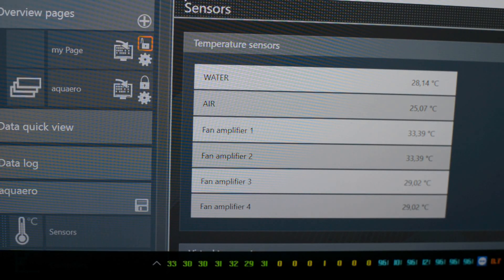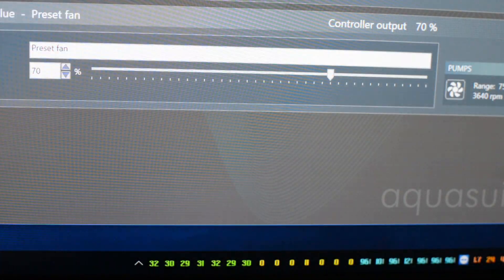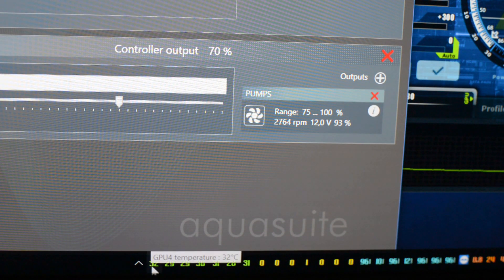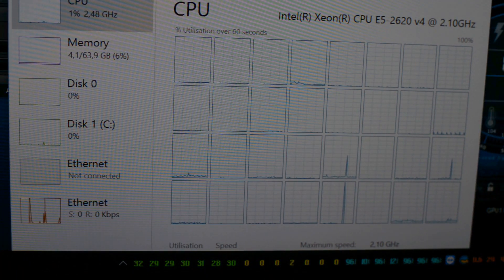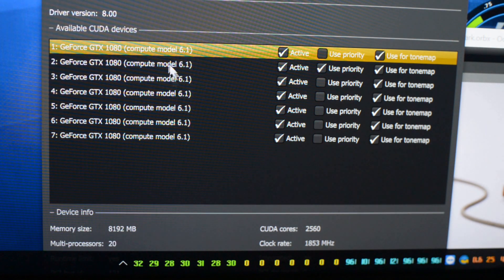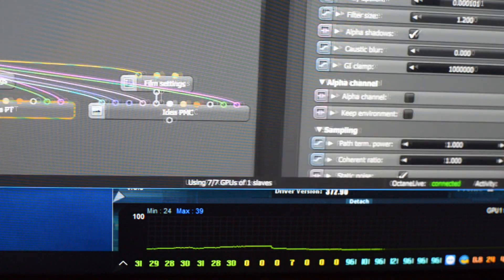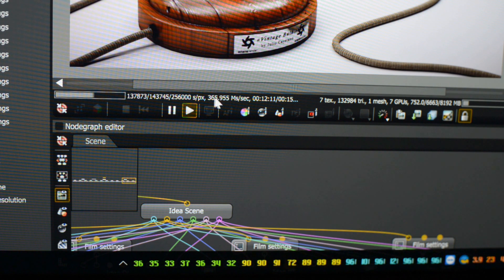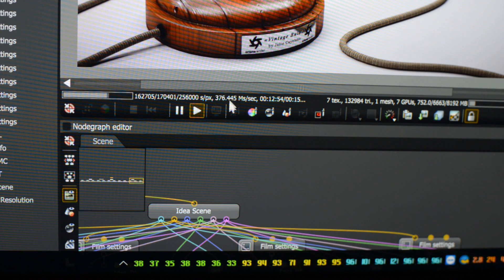Part 23: PT 380-440 ms/s speed - 14x GTX 1080 watercooled Octane Render workstation o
380 ms/s is at stock settting, 440ms/s is at OC. Temps after 2h of rendering never exceeded 45C on hottest gpu. Power draw 850-1000W. If you want to have some Octane Benchmark -  these machines are 5.2x faster than 3x Titan X Maxwells which is 2x2.6x426=2215.2 score.